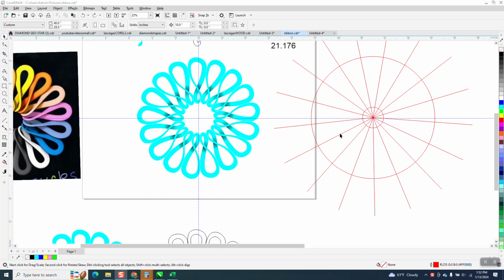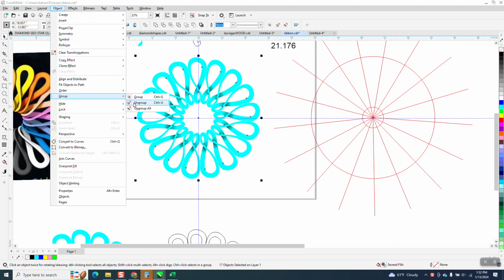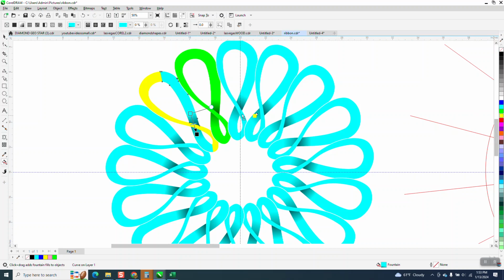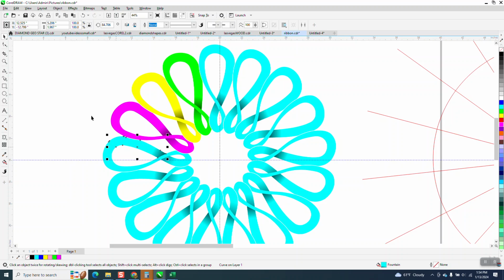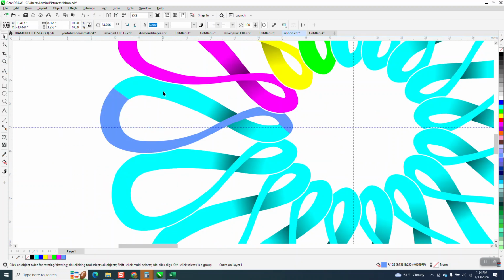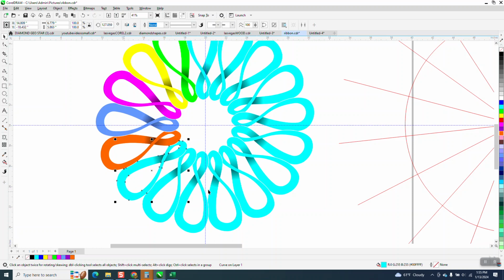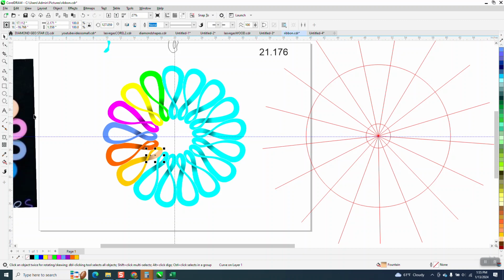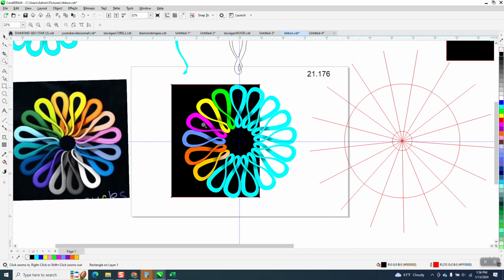CorelDraw Tips & Tricks WOW hard one to draw this Part 3